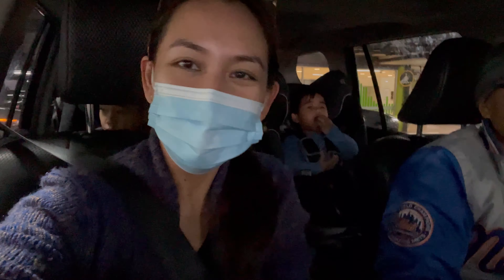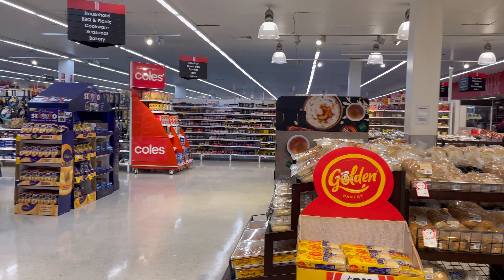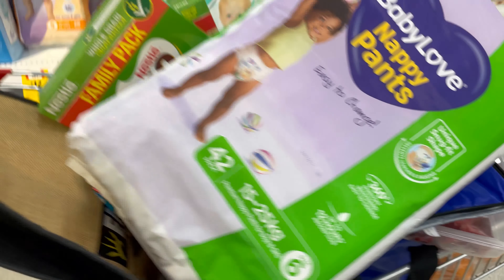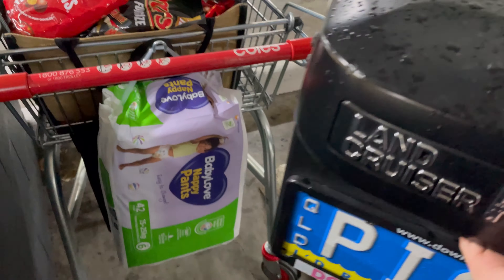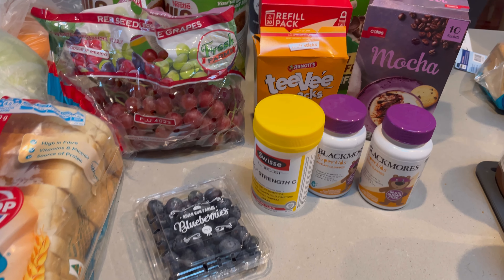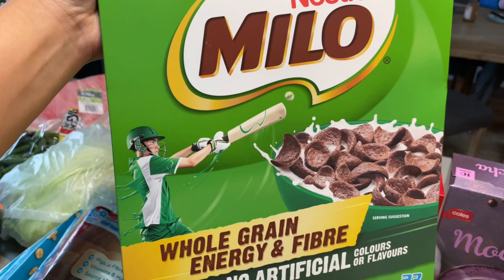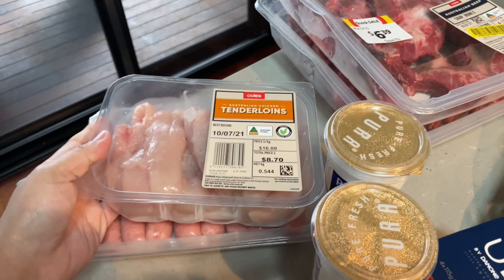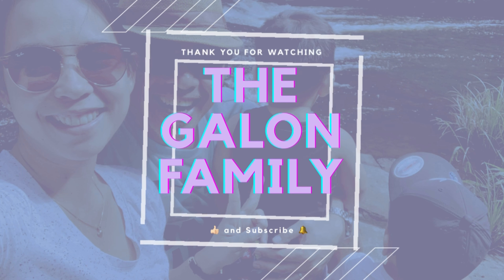Shop with me at COLES Australia | Brisbane Lockdown Grocery Shopping | The Galon Family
Hello everyone,

We hope you all will enjoy this video!

Love,
The Galon Family 💙

Musician: @iksonmusic

We are base here in the City of Brisbane in the beautiful sunny state of Queensland, Australia 🇦🇺. We love fishing, camping, 4WDing, going to the beach, exploring and going to places.

We started our channel year 2019  and didn’t really upload much (just 2 short videos really 😅) but since late November 2020 we tried to upload more frequently. Now we aim to upload twice a week every Wednesday at 08:30PM AEST and every Saturday at 07:45PM AEST.

Our videos are just simply based on our daily lives and family adventures. We just hope to share and make people happy.

If you have read this far, thank you for taking the time to do so.

If you find any value on our videos please hit the like 👍 button and don’t forget to subscribe to our channel and click the notification bell 🔔 so you get notified for our upcoming uploads.

Thanks everyone! Keep safe and  have a fantastic day!